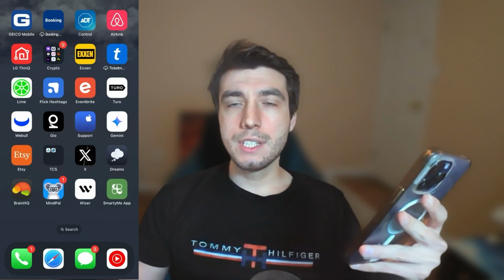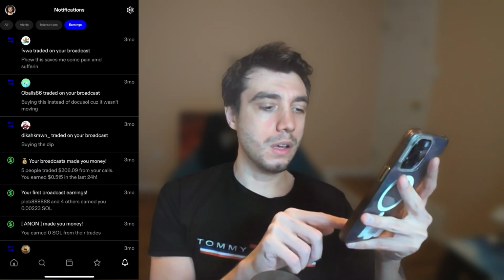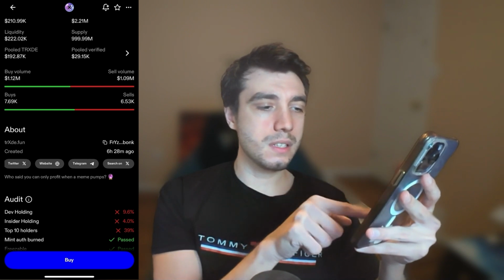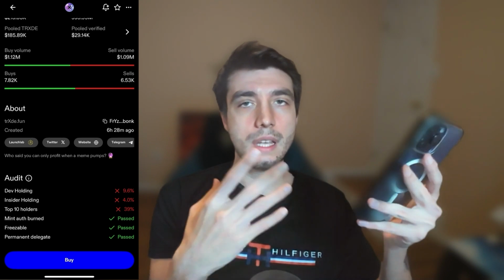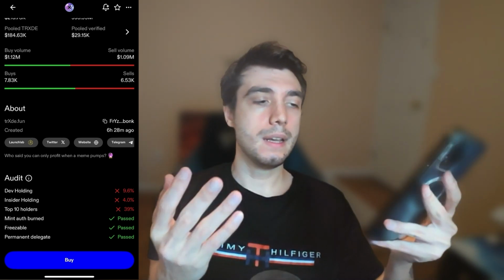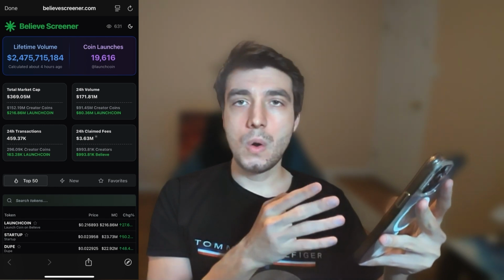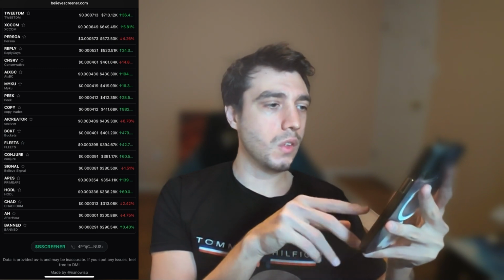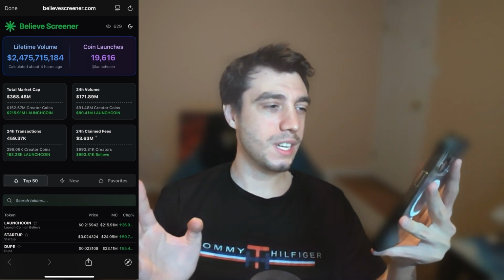How To Trade Memecoins Using Vector & Launchcoin | Mobile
Hey everyone! The meme coin craze on Solana is still going strong, and Vector is bringing a fresh twist to the game! We’ve put together a handy guide with key strategies and a few pro tips. Enjoy!

🧩Vector Invitation Code: coinmuh